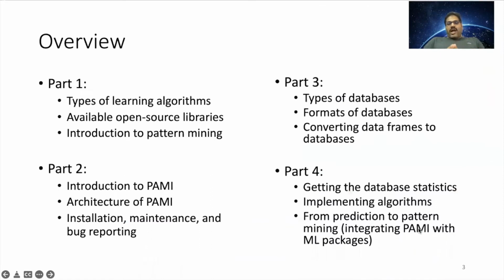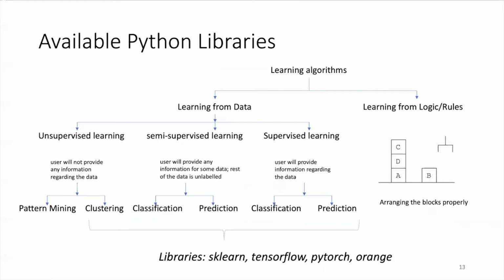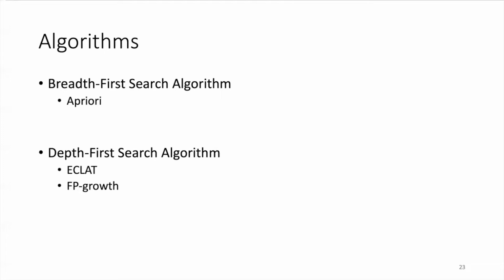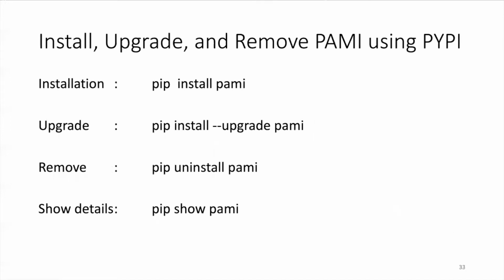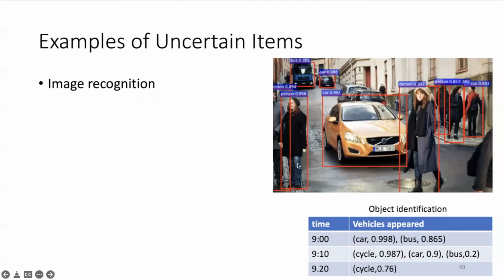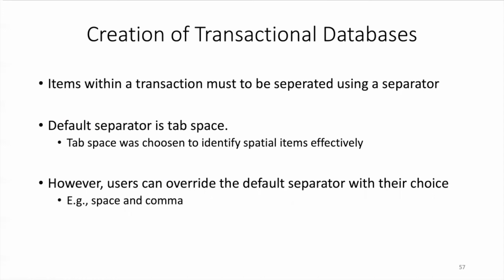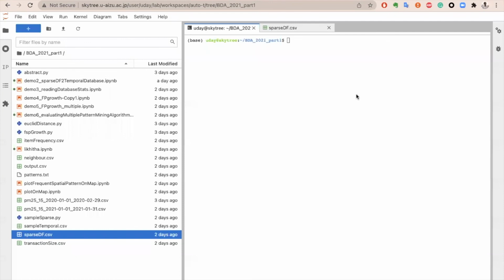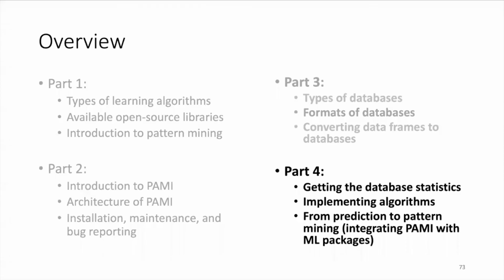BDA 2021 tutorial: PAMI: An Open-Source Library for Finding Pattern Mining in Big Data (session1)